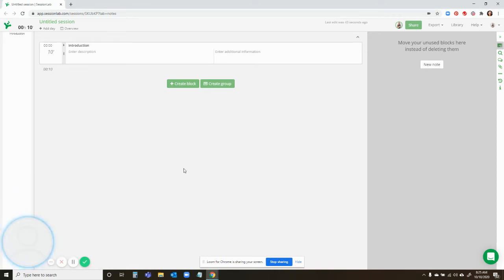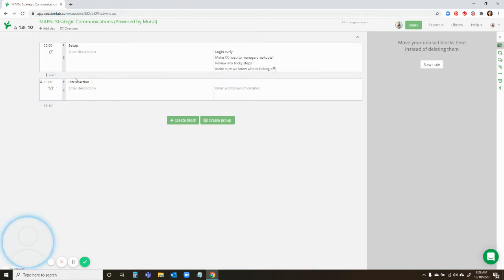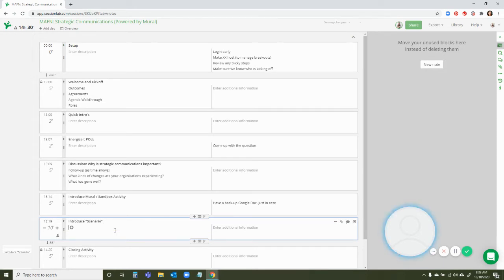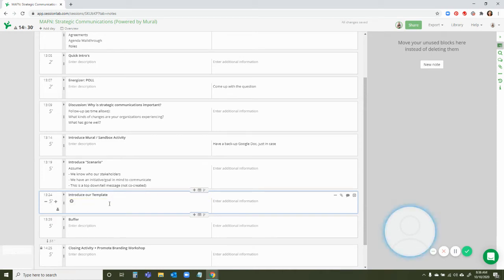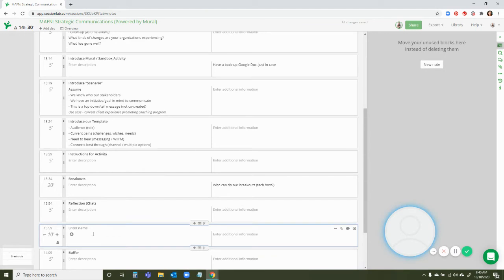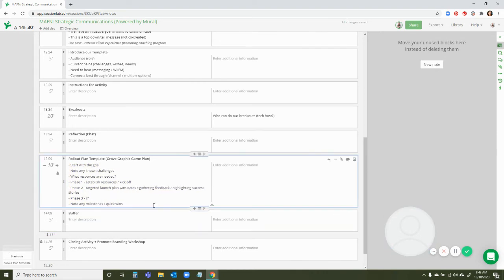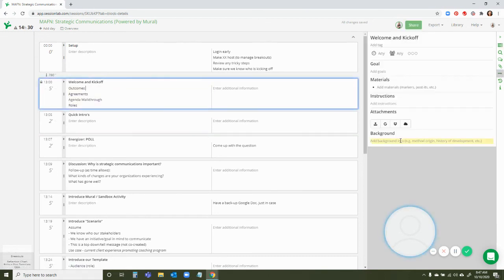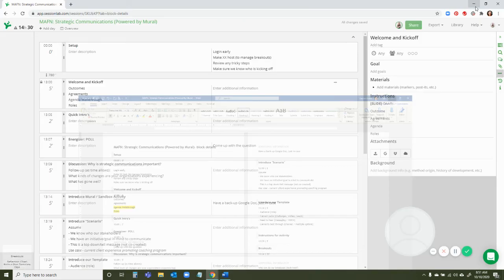Using Session Lab to Build an Agenda (Review)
I love Session Lab. It's my lifeline as a facilitator. This video contains how I use Session Lab to build an agenda and a few of the quirks of the program.

UPDATE 10/22/2020:You can change the “military time” in account settings.